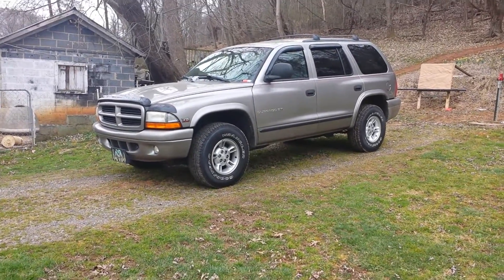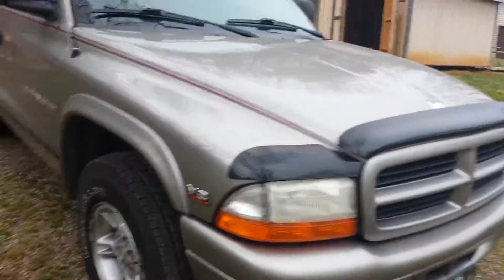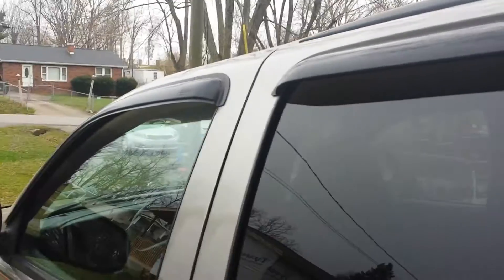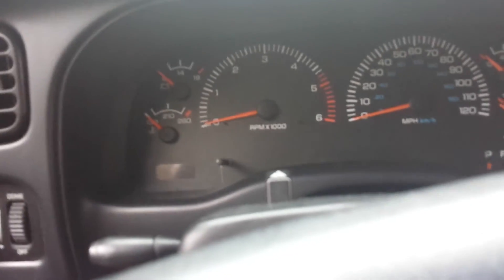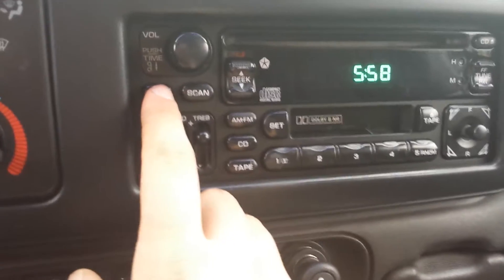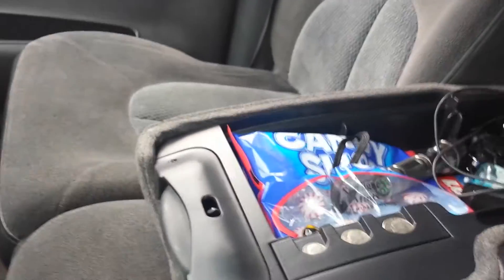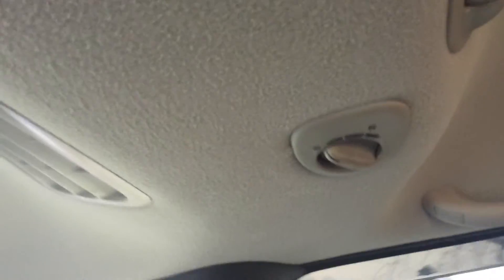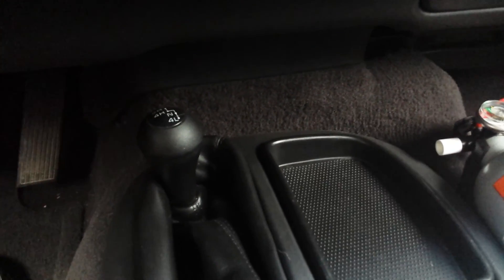1999 Dodge Durango review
Had since 2014 10/10 would recommend.Bad on gas but great for anything you need it to do. Plenty of power with the 5.9 motor